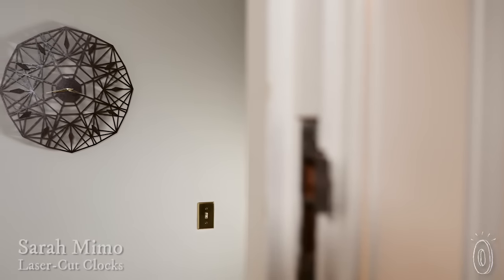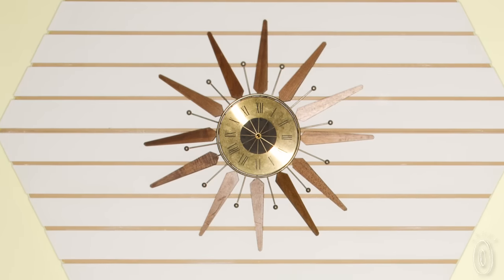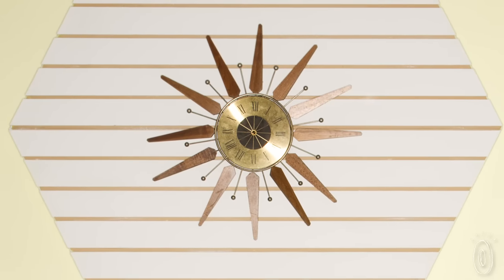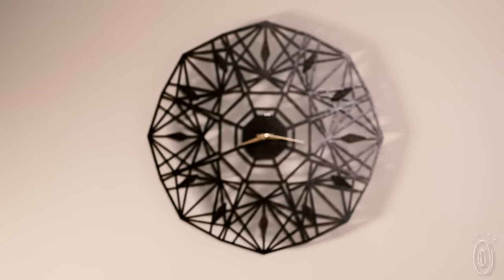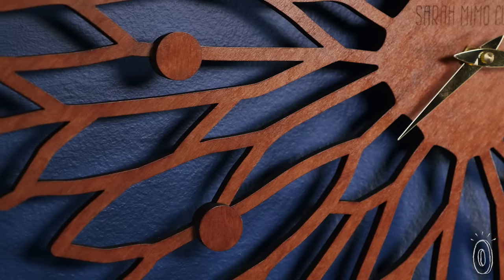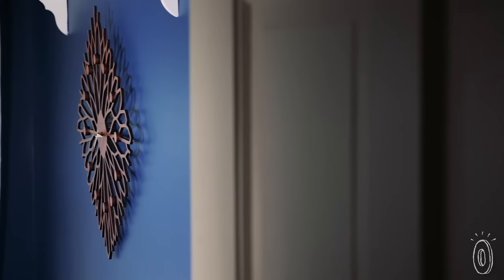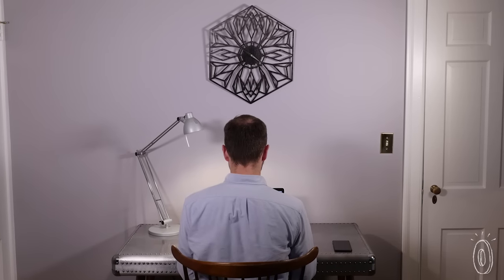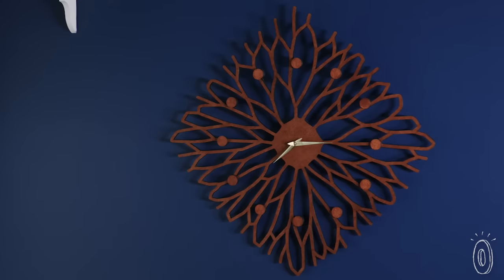Look at this clock & forget about the time.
Sarah Mimo’s laser-cut clocks are so eye-catching that they stand on their own as art.

Each elaborate timepiece is crafted from premium Birchwood here in the USA. Sarah traces clean lines into geometric images that integrate the wall as their background. Her idea was to create designs that command attention—even when you don’t need to check the time.

Their eco-friendly, nontoxic, and VOC-free varnish gives them an earthy tint and a raw, organic vibe. The way they spread out on the wall is a subtle nod to the 1950’s starburst clocks.

To please those who like the “tic toc” sound, as well as those who don’t, Sarah includes the option to silence the movement. Either way, you’ll have beauty and functionality around the clock.